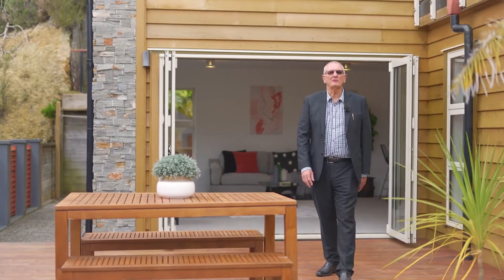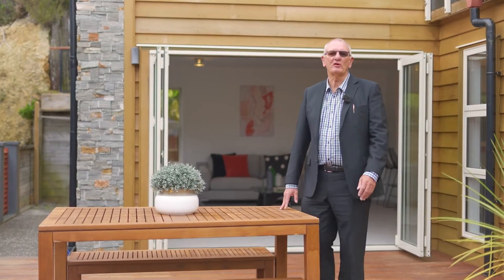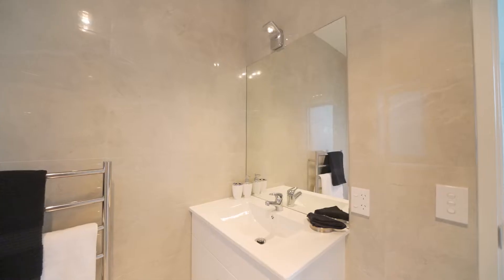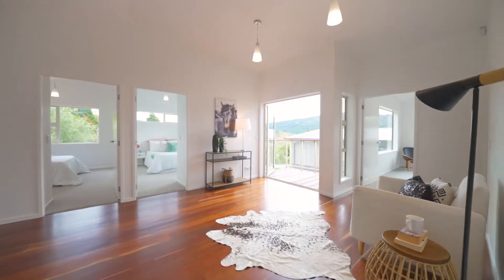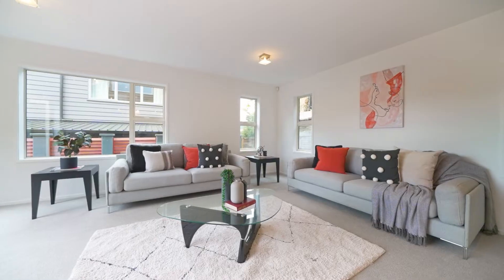74F Heretaunga Square, Silverstream, Upper Hutt City, Wellington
Stunning Executive Family Living
Built of quality materials including cedar weatherboard, real quila timber floors and schist stone then complimented with high quality fixtures and fittings including European kitchen appliances, double oven and gas hob, no expense has been spared in the construction of this stunning home.

Modern open plan living, dining and kitchen enjoy easy indoor/outdoor flow to the fully fenced sunny deck and garden, perfect for entertaining. A third w.c. is located on the ground floor for convenience. All four bedrooms are located on the second floor with easy access via the elevator if stairs are problematic, and all doorways are wheelchair friendly. Upstairs is serviced by a central mezzanine area for second family living and a stunning tiled bathroom. The primary bedroom enjoys an en-suite, walk-in-wardrobe, and access to the rear deck. The home is easy drive-on with large internal access double garage plus off-street parking.

Silverstream and Heretaunga railway stations are both minutes away for easy commuting and the Silverstream Village just around the corner. St Patrick's College, Hutt International Boys School, St Brendan's School, and Silverstream Primary School are a walkable distance.